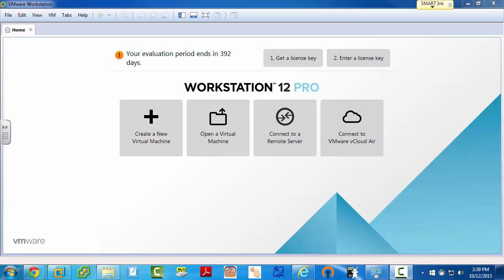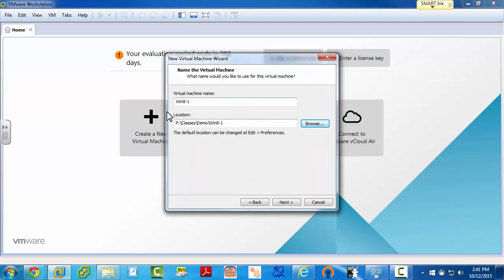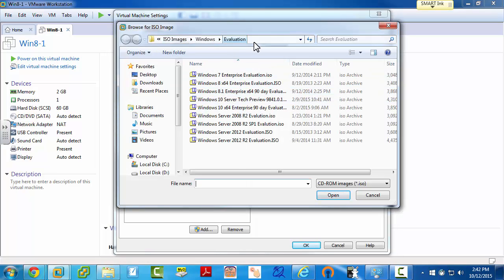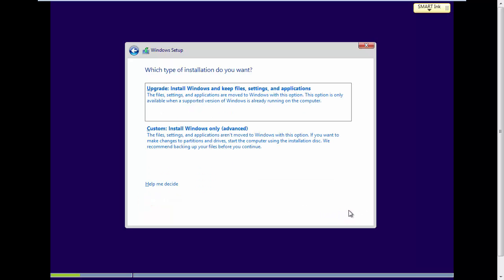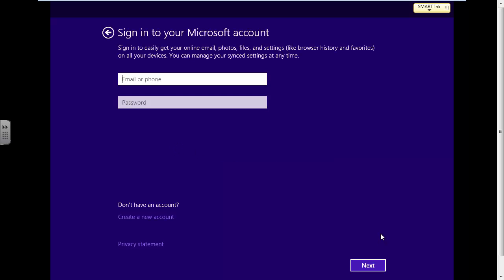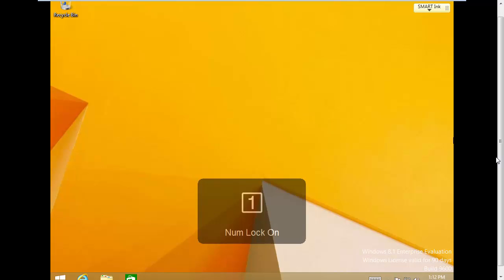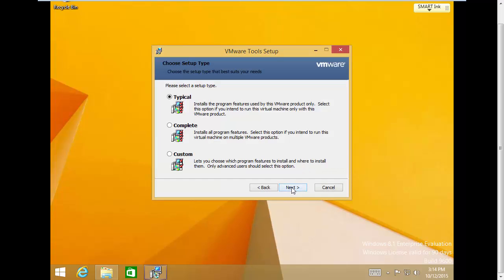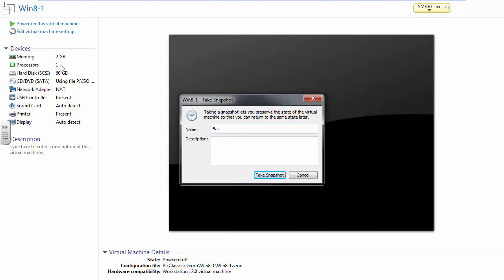Win8.1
Installing and Configuring Win8.1 with VMware Workstation